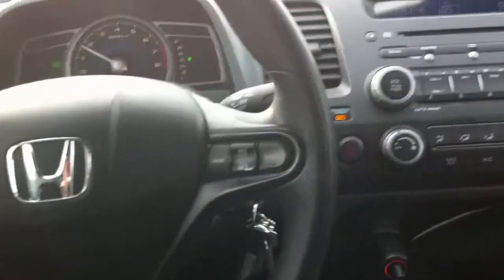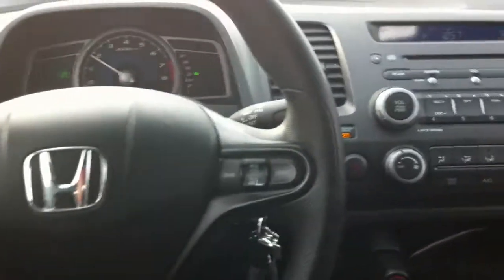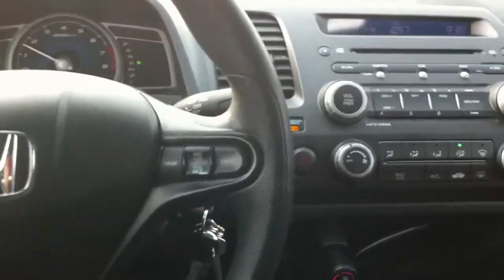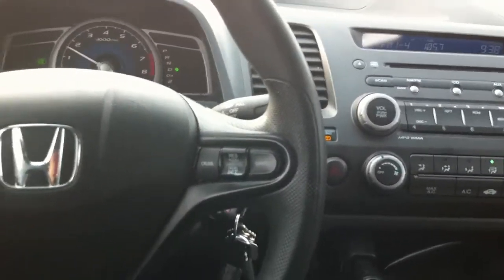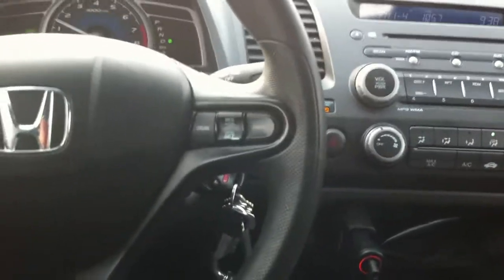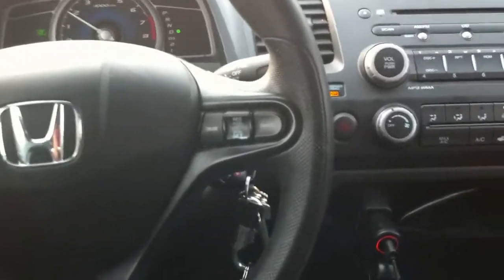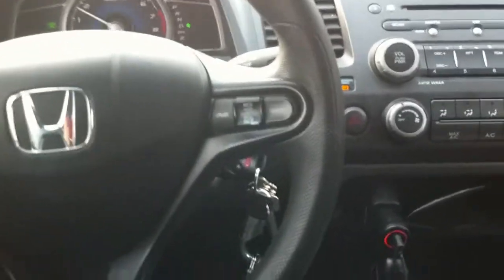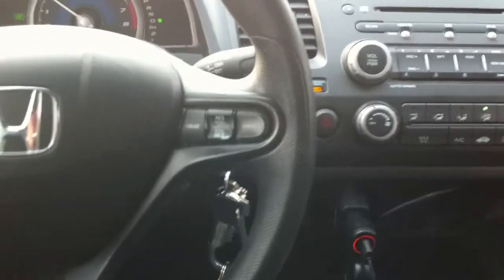Future Concealed Carrier first day on the range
A new gun and new shooter at the range on his 1st day
a small recap of the his first day shooting his new Springfield XD 9MM. soon to be taking his concealed carry class.